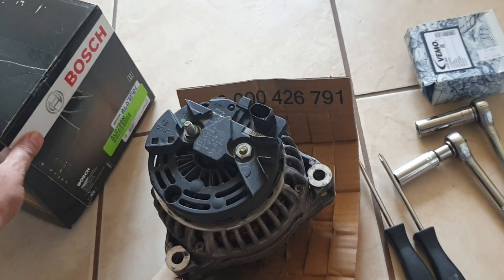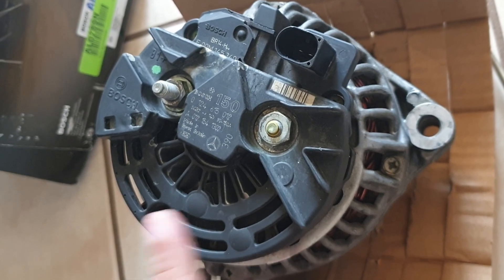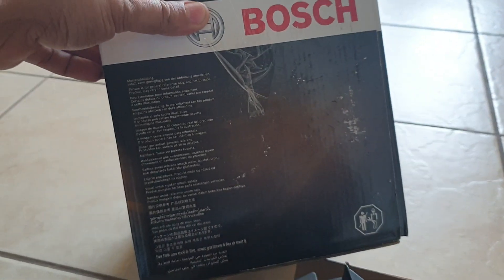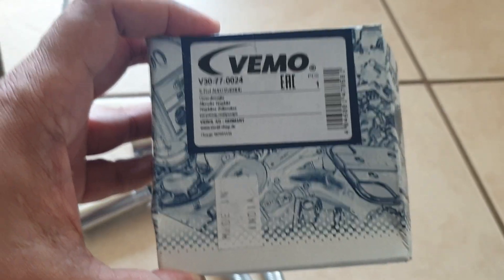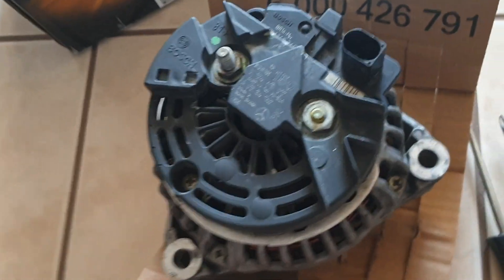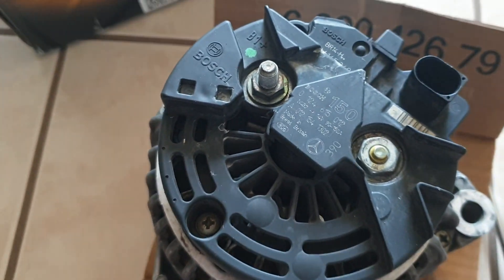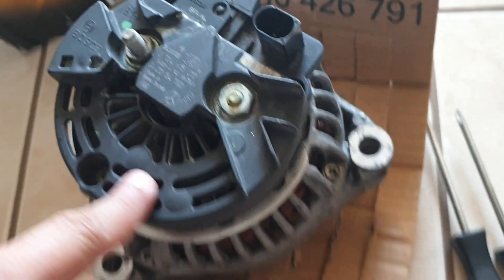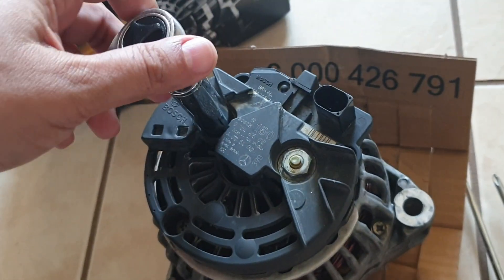2004 Mercedes E500, W211, Bad Bosch Alternator A0121541302 Analysis: Stubborn 15mm nut.